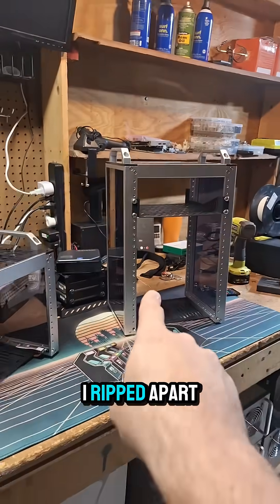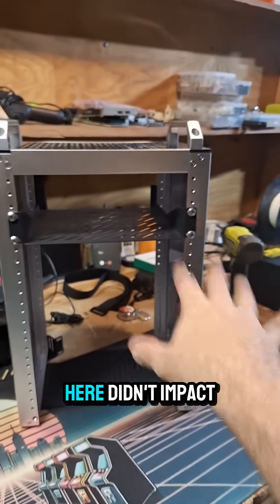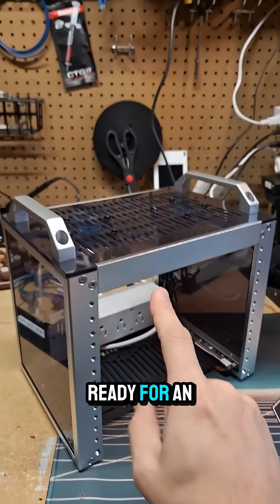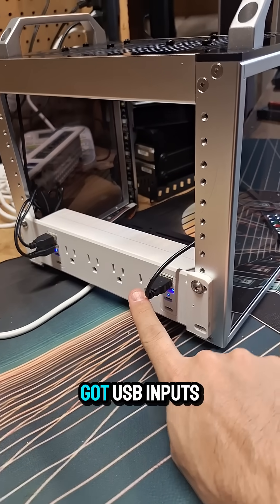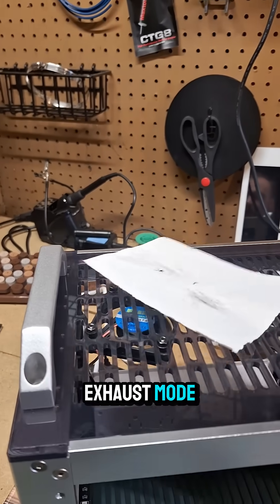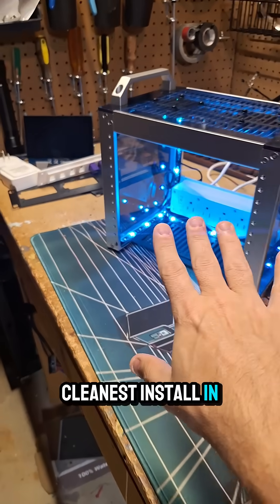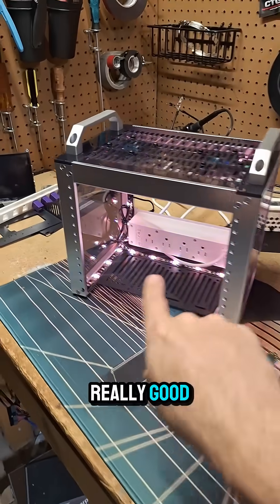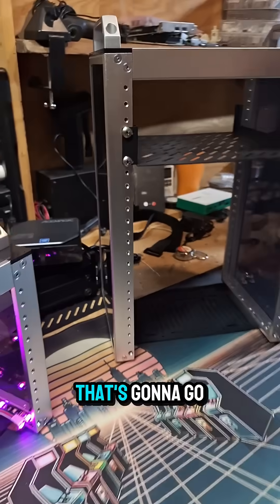Tiny rack for a BIG project...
The DeskPi Rackmate T1 and T0 are pretty sweet, especially for certain use cases. Should I RGB out that other rack too? Spoiler: Yeah I prob will anyway lol.
Need to 3d print a few more things, and the last parts will be here this week for the colo backup solution, so stick around for that colab video too!